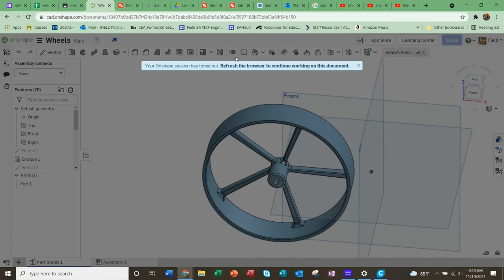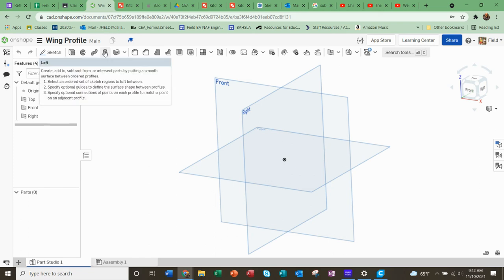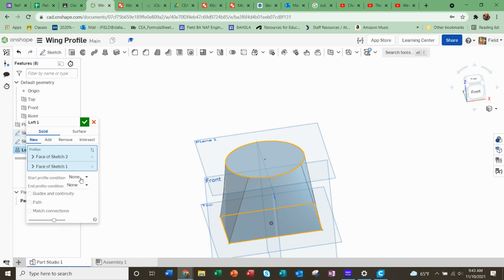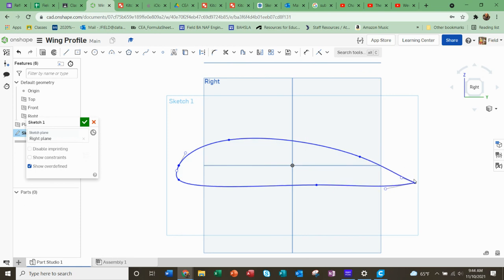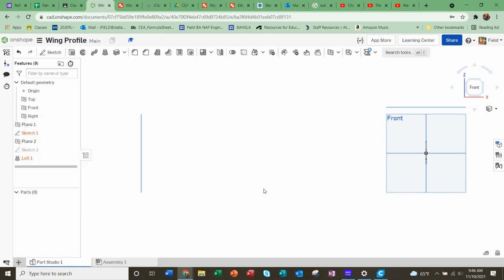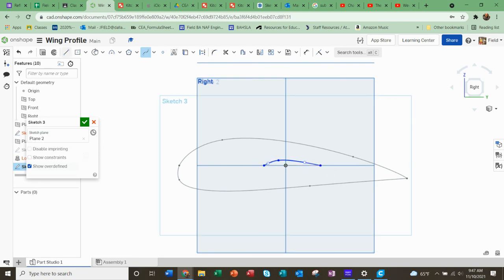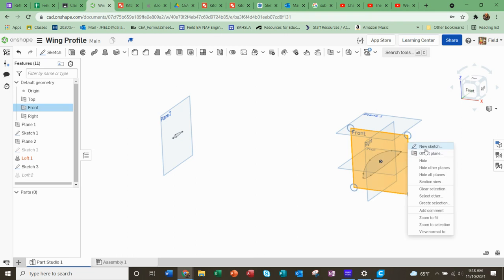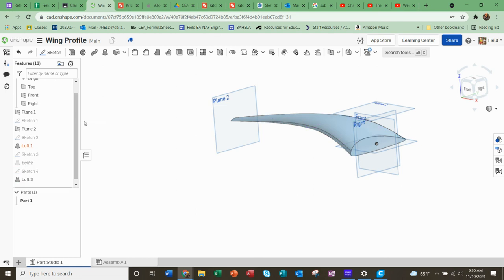Loft Feature -- Airplane Wing in Onshape